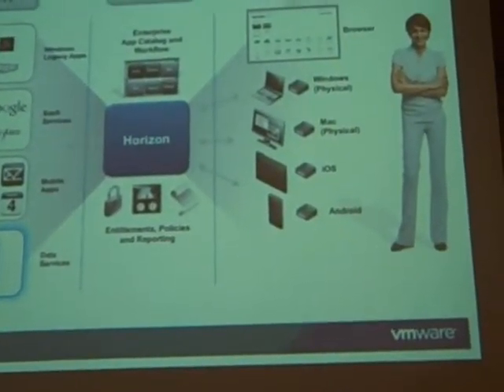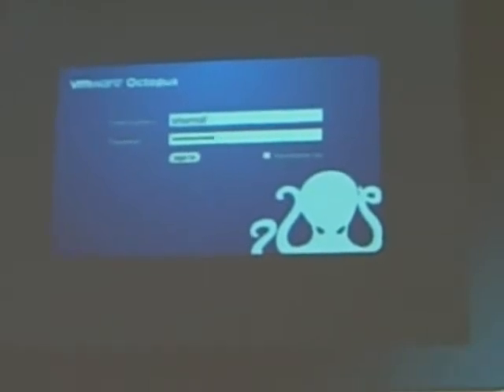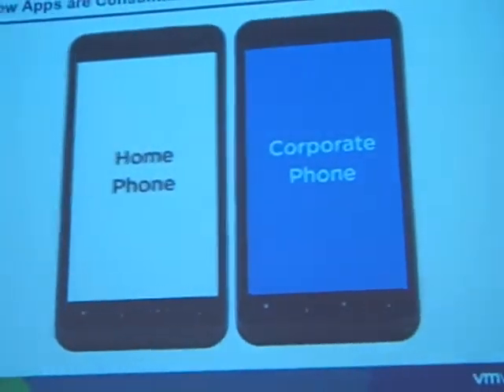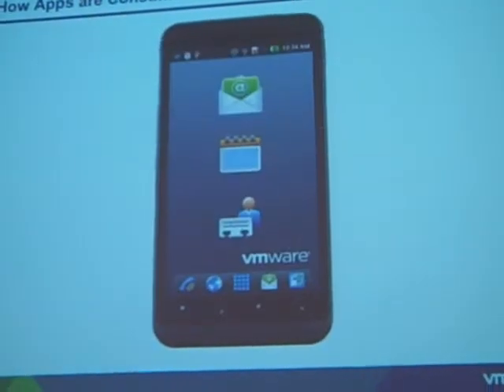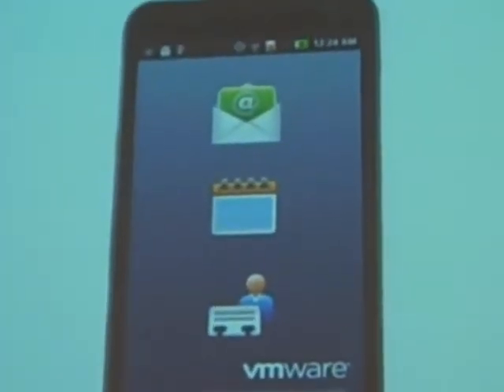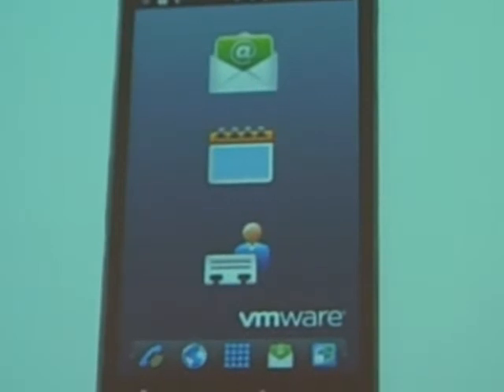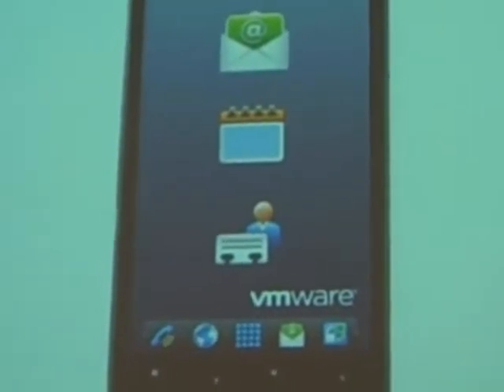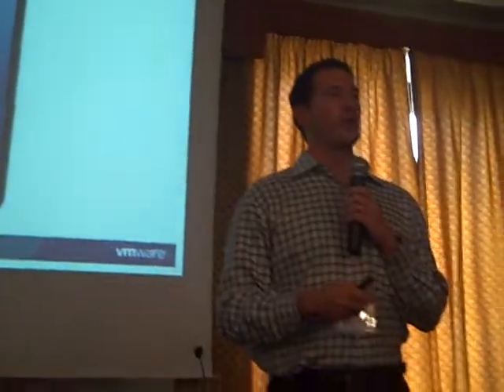Stephen Herrod Speech (part 6/7) at VMUGIT